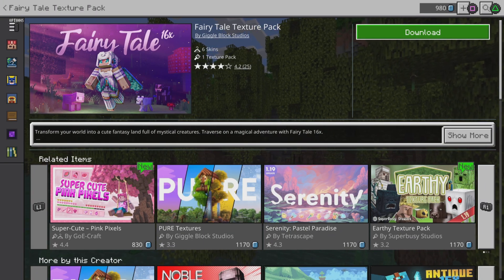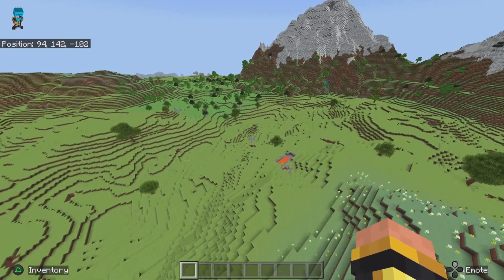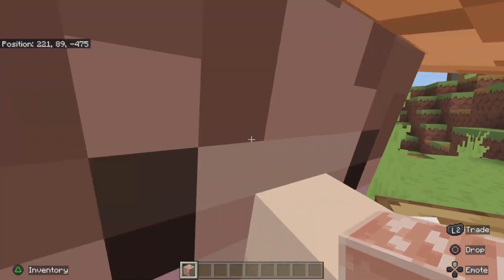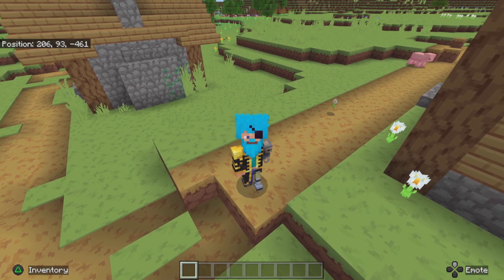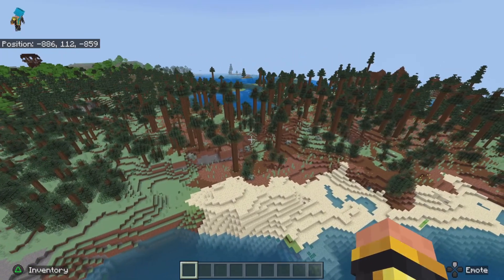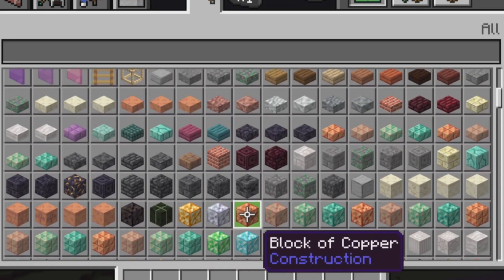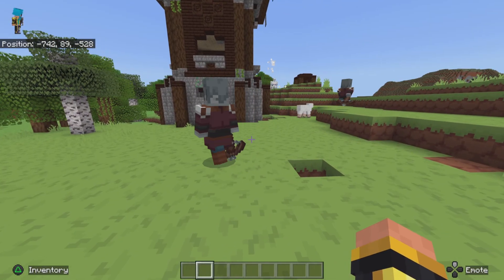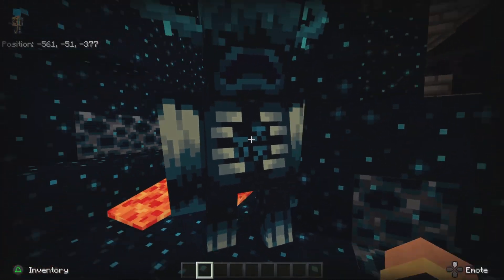Daz Man Reviews The Fairy Tale Texture Pack In Minecraft Bedrock! Texture Pack Review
Checking out the Fairy Tale Texture Pack by Giggle Block Studios in Minecraft Bedrock, available in the Minecraft Marketplace, costing £4.99 or 990 Minecoins.

Giggle Block Studios released the Fairy Tale Texture Pack on Minecraft Bedrock as a BRAND NEW Minecraft Texture Pack on 21st February 2023!.